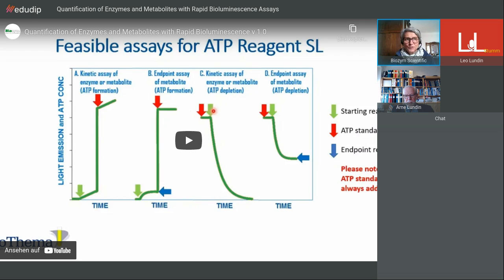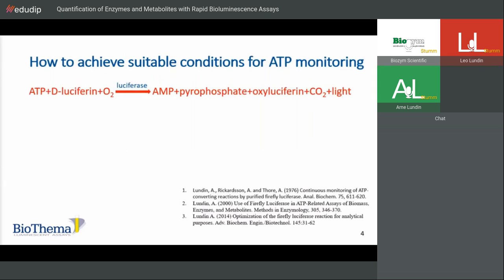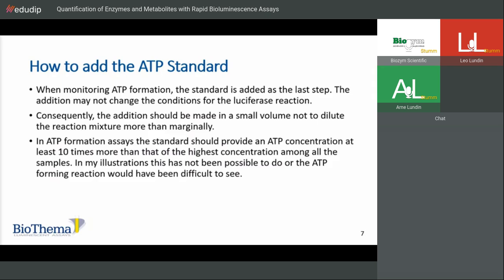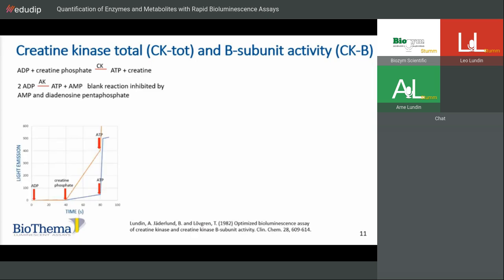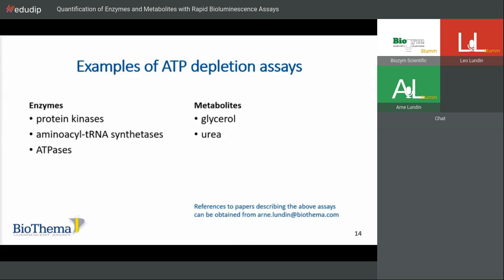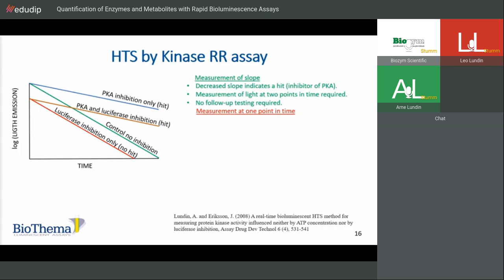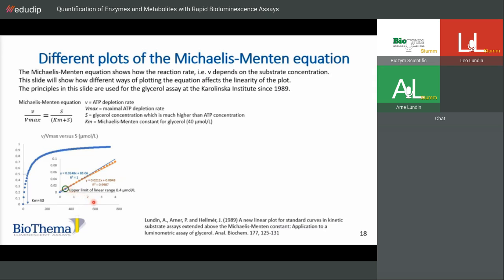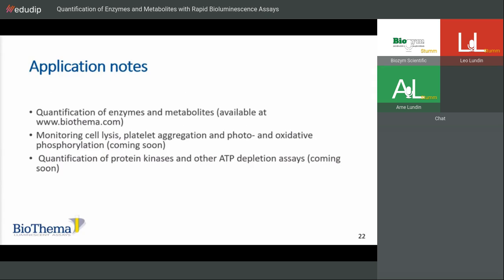Quantification of Enzymes and Metabolites with Rapid Bioluminescence Assays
Do you want to continuously monitor enzyme reactions at metabolite levels ranging from 10^-12 to 10^-6 mol/L? This is possible if you can enzymatically couple the reactions to formation or depletion of ATP. Just add the BioThema ATP Reagent SL to the reaction mixture and measure the light emission from the luciferase reaction for which the ATP depletion is 0.9 % per min. The intensity of the light is all the time proportional to the ATP concentration. Calibration is done by adding a known amount of ATP so that results can be expressed in e.g. nmol/L (end-point assays) or nmol/L per min (kinetic assays). This way of calibrating the assays also compensates for any inhibition of luciferase by the sample.

Examples of assays of enzymes include pyruvate kinase, adenylate kinase, creatine kinase isoenzymes, farnesyl pyrophosphate synthase, protein kinases, aminoacyl-tRNA synthetase and ATPase. Examples of assays of metabolites include ATP/ADP/AMP, phosphocreatine, pyrophosphate, glycerol and urea. Complex reactions as cell lysis, oxidative phosphorylation, photophosphorylation and pyrosequencing can also be monitored.